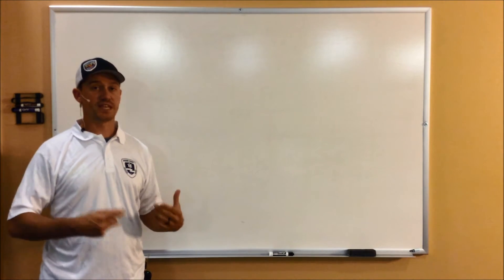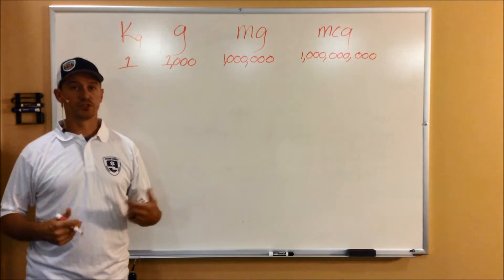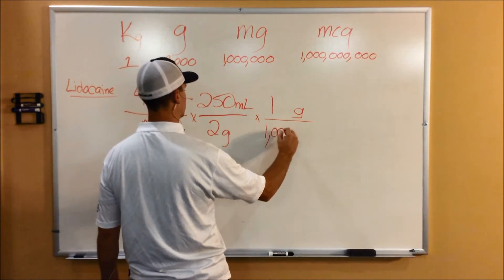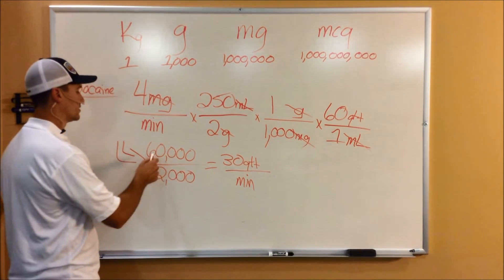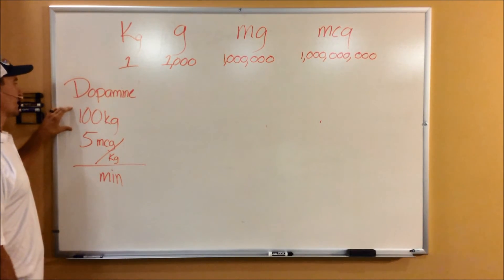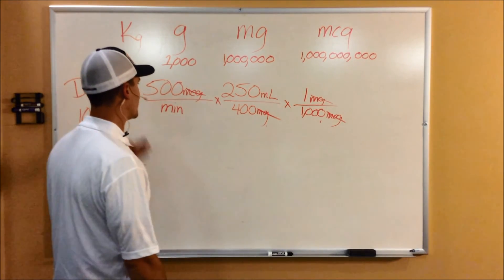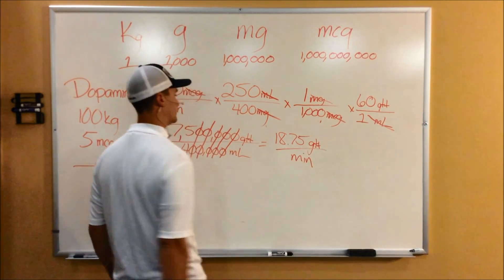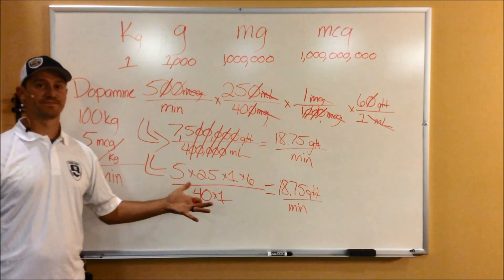PCTC EMS Department Drip Math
I've been told I do math very different. So here's MY method